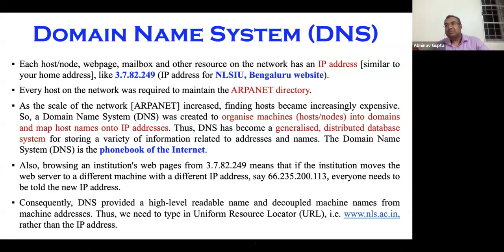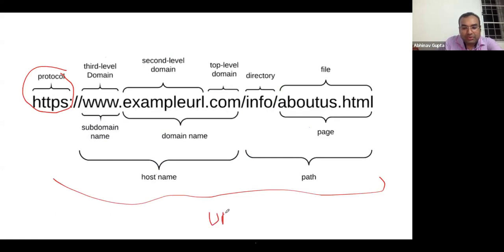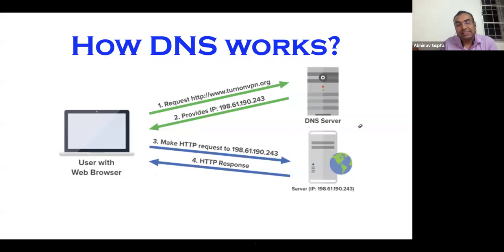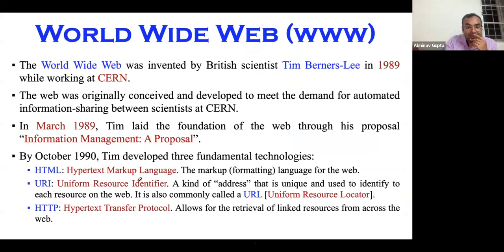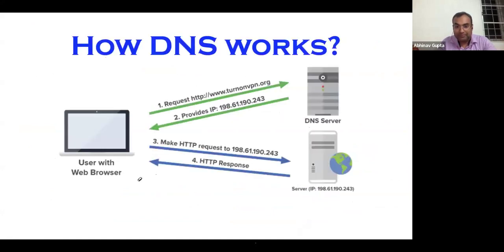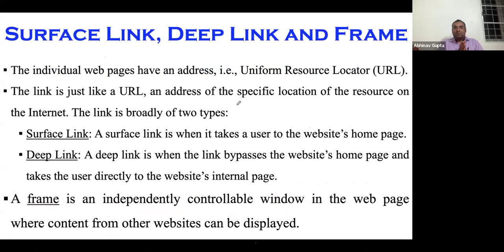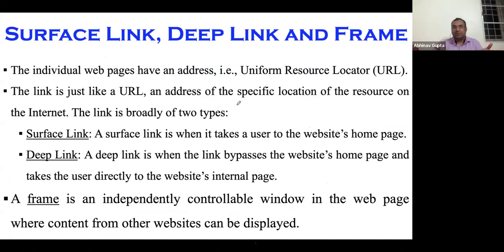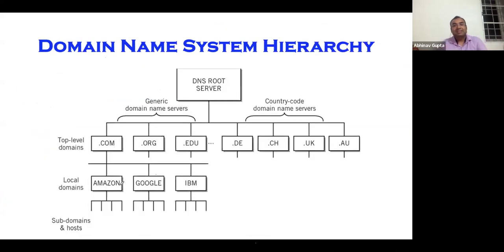7. DNS and Linking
This video covers the concept, evolution and detailed discussion of the Domain Name System. It also covers the concept of linking, including deep and surface links, along with relevant case laws.

Happy Learning!!!